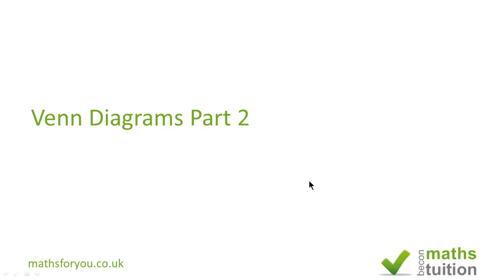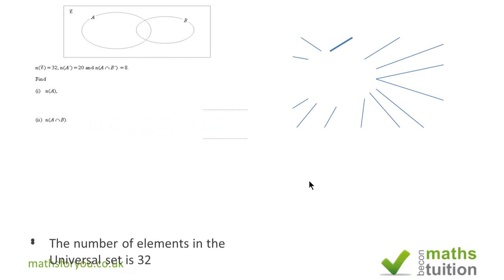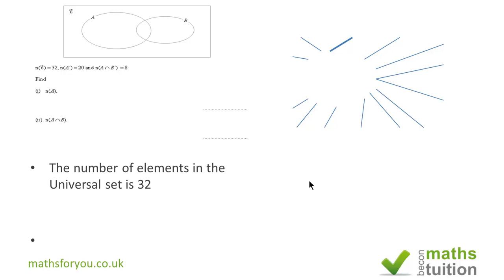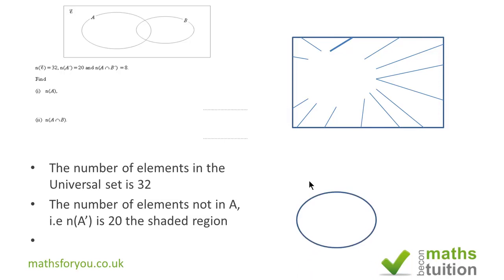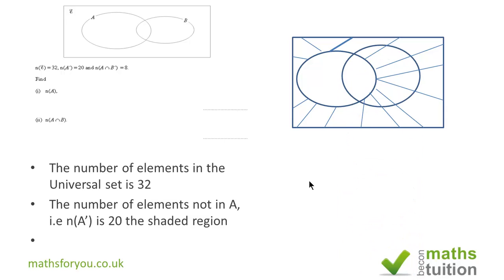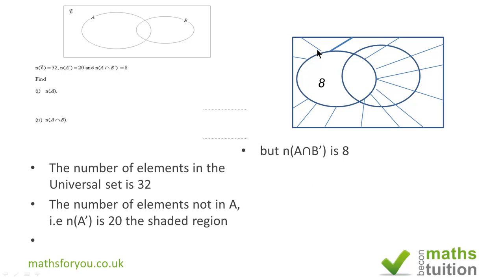iGCSE Venn Diagram Part 2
In this video, I have looked at various set notations including intersections and unions. Reasoning is very important when dealingwith ven diagrams and Sets.